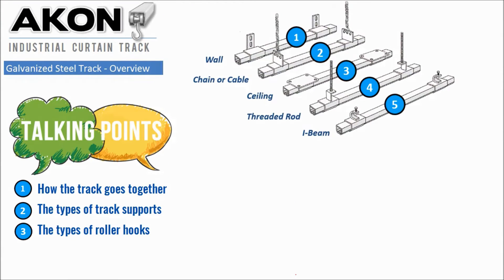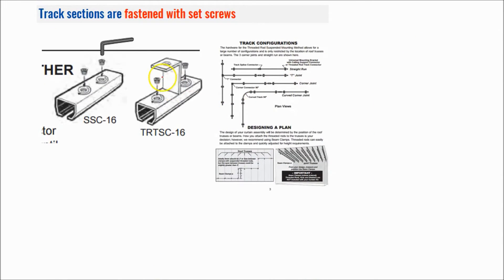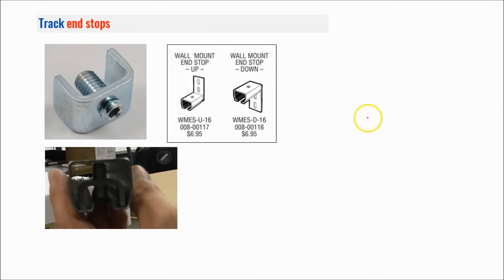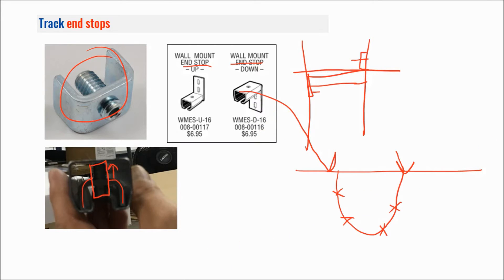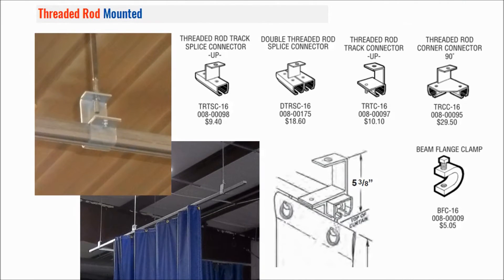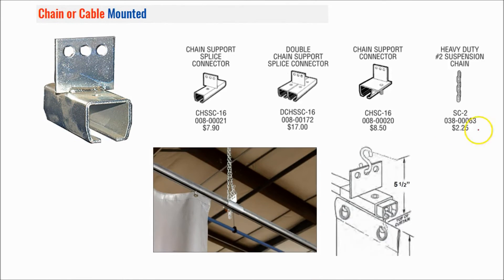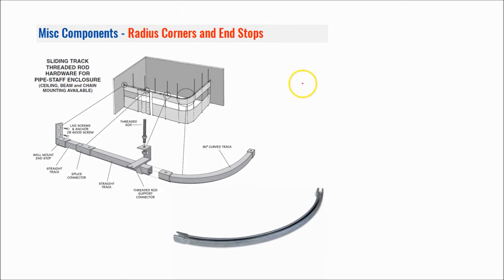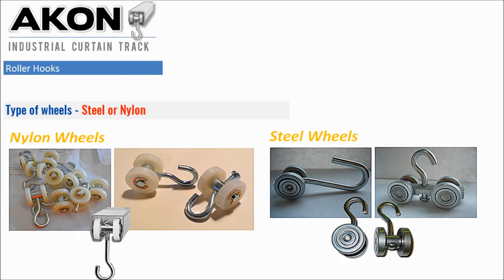Industrial Curtain Track General Overview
Learn how to choose the right industrial curtain track for your application and get tips on how to put it together.